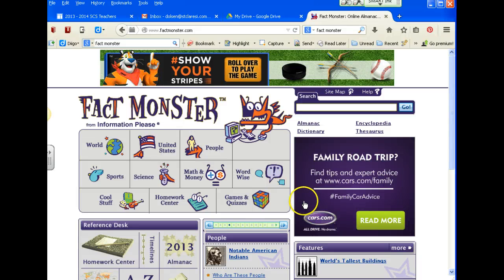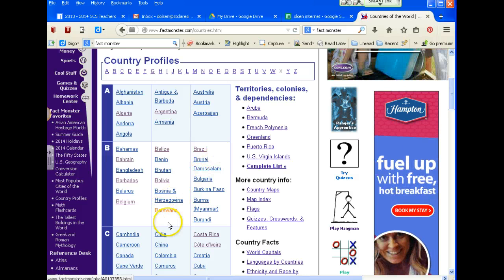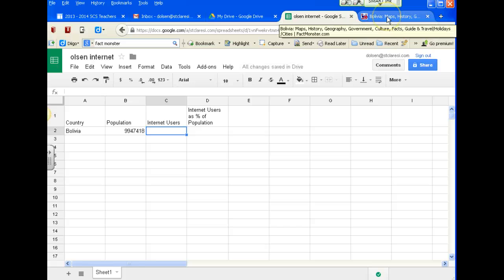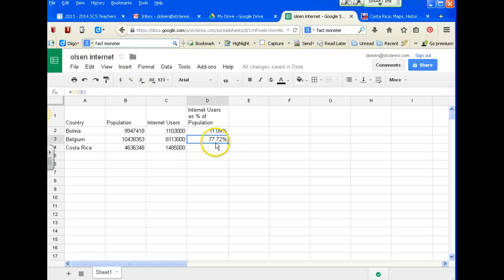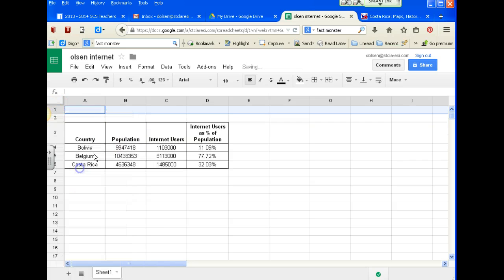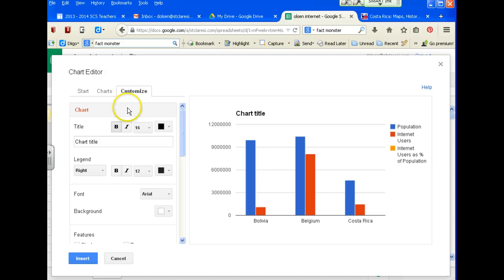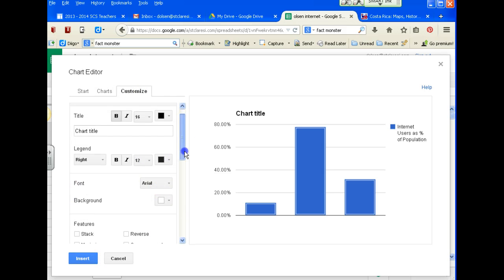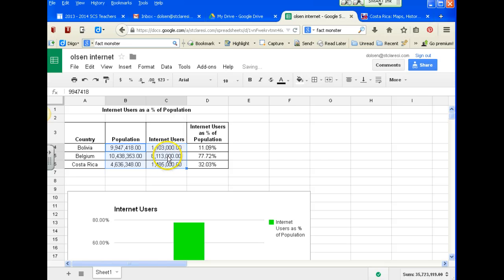Google Sheets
A quick demonstration of Google Sheets.